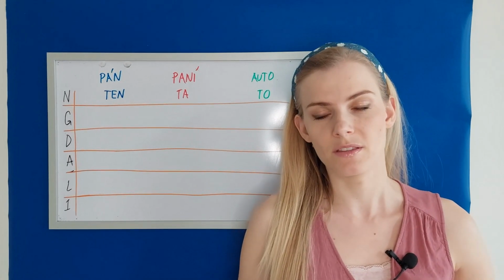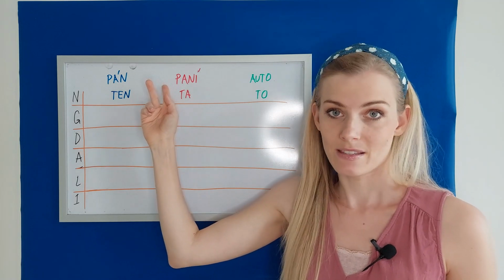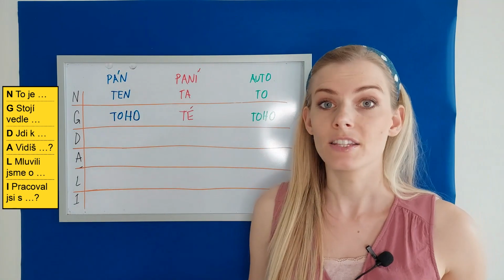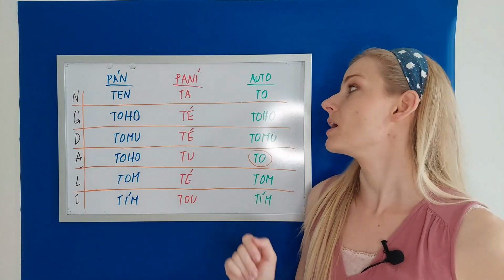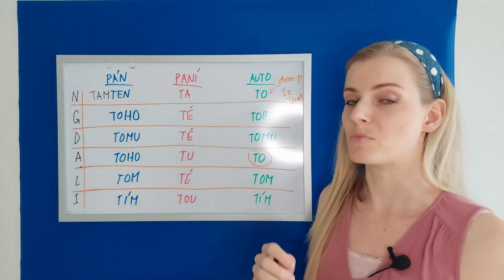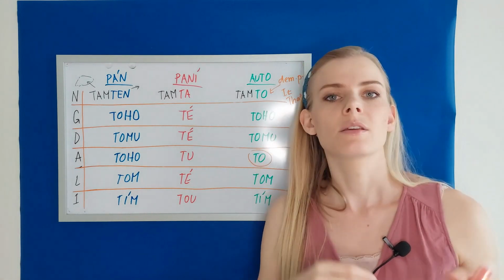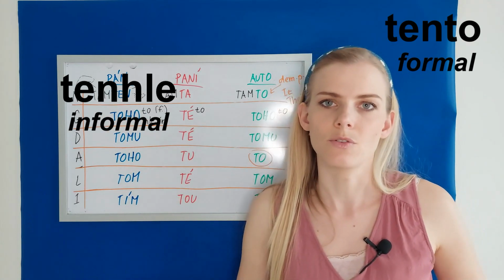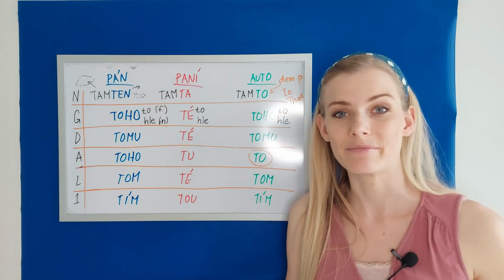Everything You Need to Know about Czech Demonstrative Pronouns 1️⃣ (ten, tenhle, tenhleten)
I'm correcting a mistake in the video (thanks to the viewer for pointing it out!): The masculine gender differs in the accusative case for animate nouns (e.g. pán) and inanimate (e.g. strom).
Vidíš *toho/tamtoho/tohoto/tohohle* pána? (as in the examples in the video)
vs. Vidíš *TEN/TAMTEN/TENTO/TENHLE* strom?

In English it is more simple: we say "this" or "that". In Czech, we also have to think about the gender and the case. In this first part, I will demonstrate how to easily translate "that, that one over there" and "this."

👉 Get a complete overview of demonstrative pronouns here (7 pages with 16 different charts for singular and plural, 8 exercises and solutions):

0:00 Introduction
1:11 How to say: that
6:35 That one there
8:39 This (formal)
10:10 This (informal)